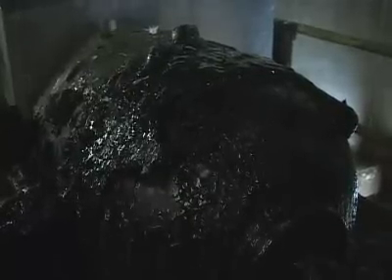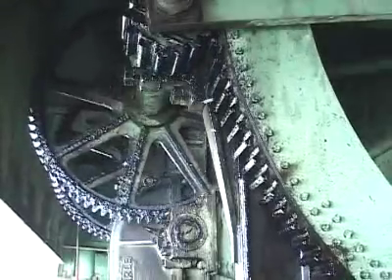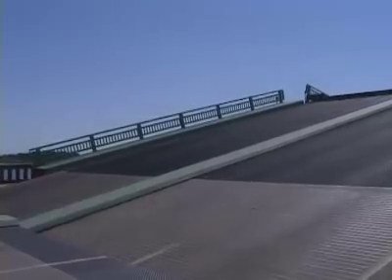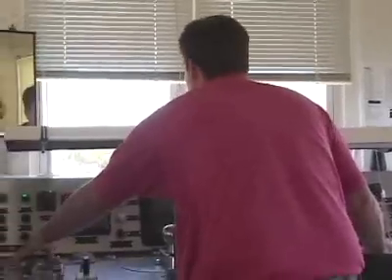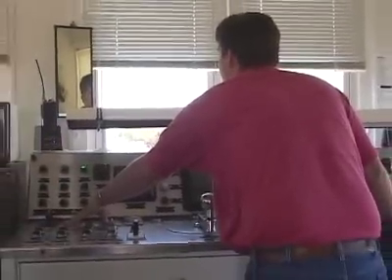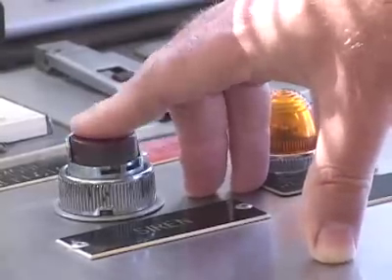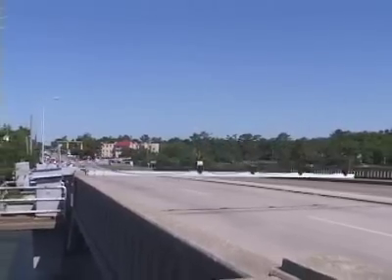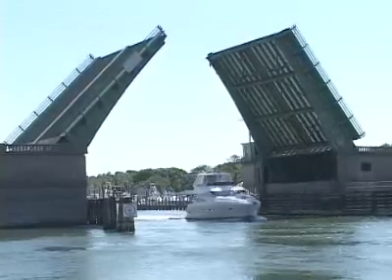How Draw Bridges Work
We've all been stuck in traffic waiting for a drawbridge. Have you ever stopped to wonder what it takes to move a bridge? Learn more in this HowStuffWorks video "How Draw Bridges Work."  Credits: , HowStuffWorks